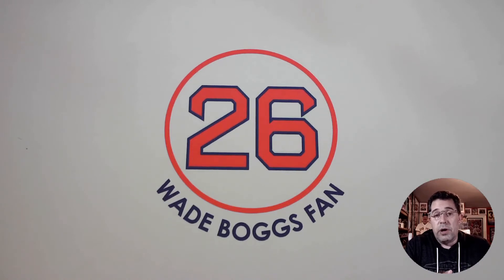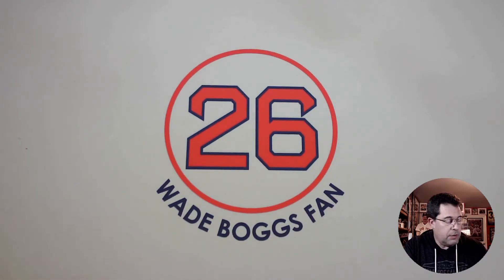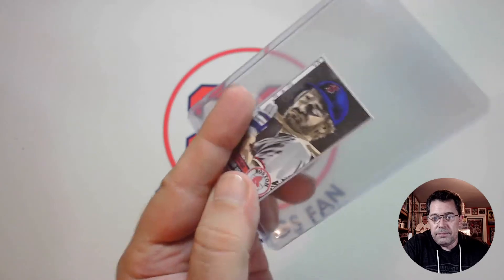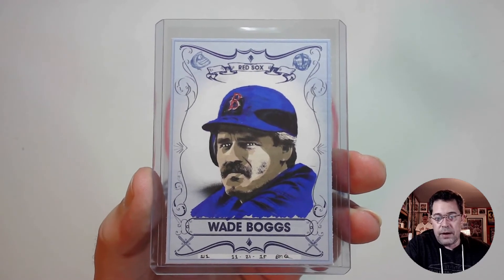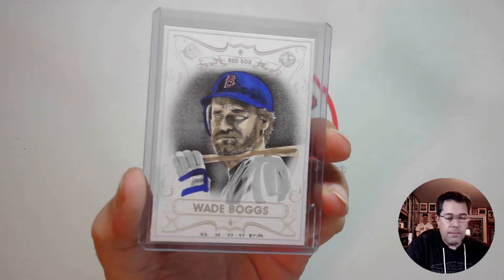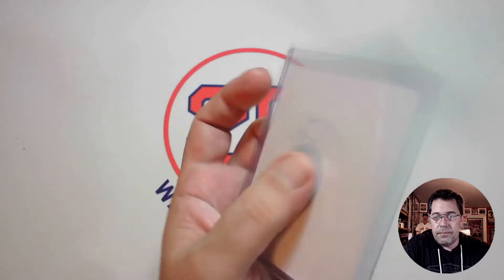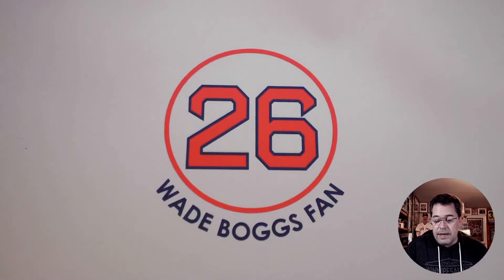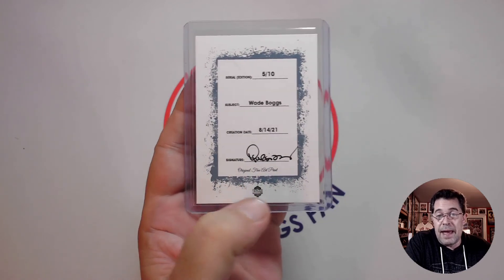Some art for the PC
Showing off three art cards I recently picked up of Wade Boggs.  This artist has been making art cards since 2015 but has changed his medium over time.  So I take a look at his earlier work and compare it to the newest cards I have of him.